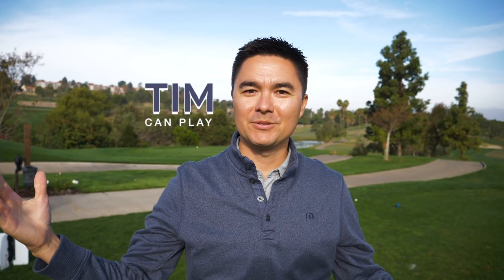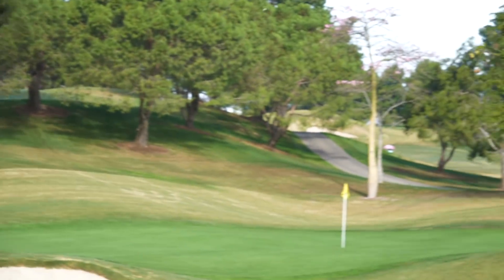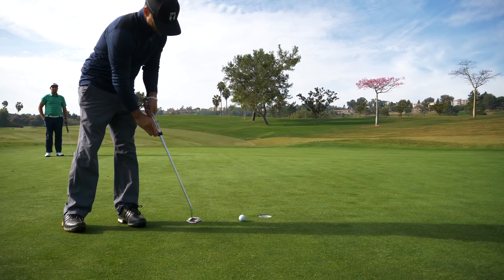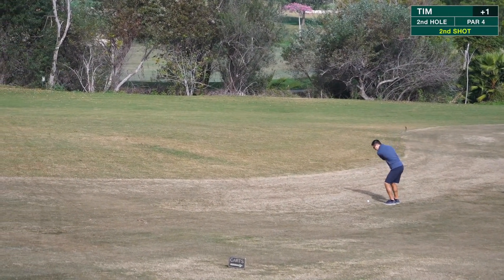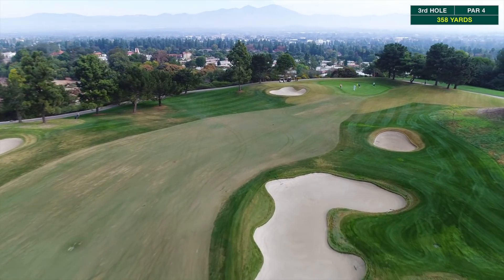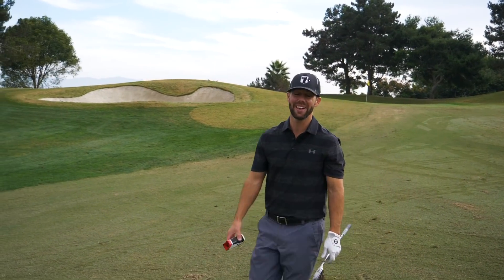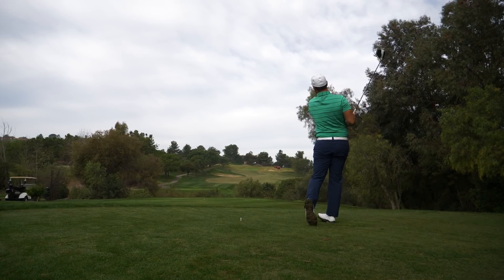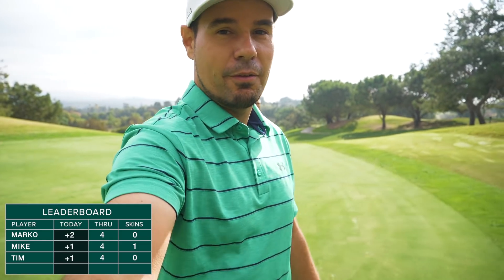PLAYING FOR SKINS WITH A FAN - ALISO VIEJO COUNTRY CLUB // PART 1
Write to us:
Golfholics